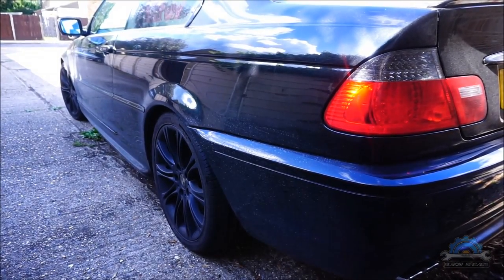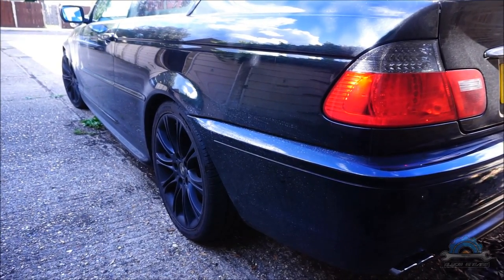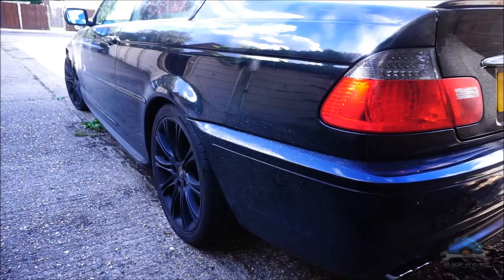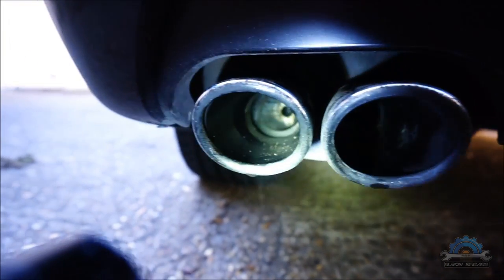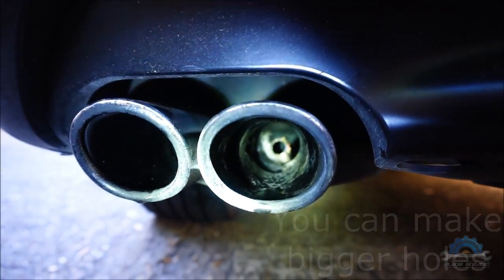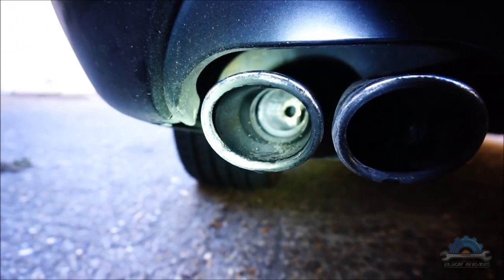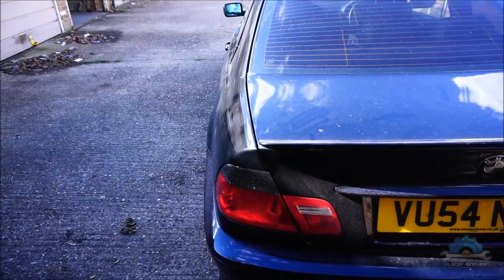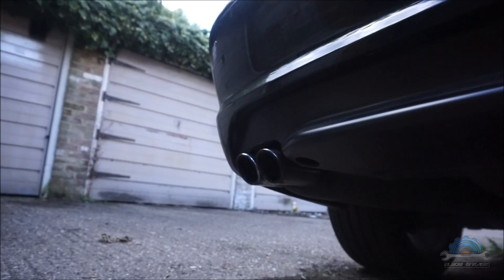EXHAUST MOD FREE BMW e46 NO cutting NO welding NOT GOLF TEE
EXHAUST MOD FREE in BMW e46 .No cutting NO welding NOT GOLF TEE !